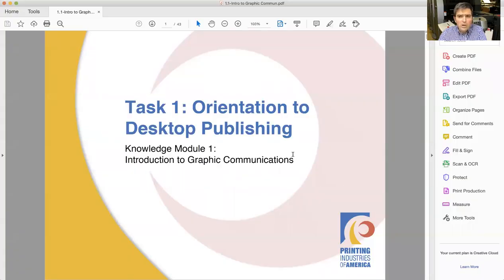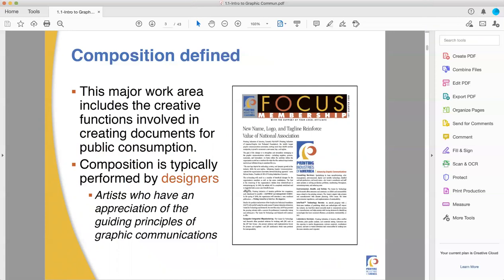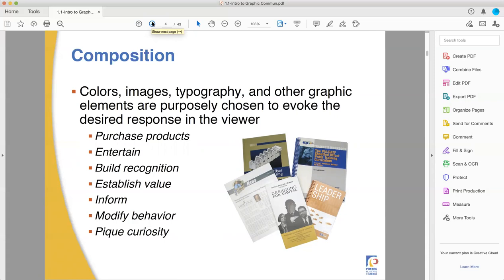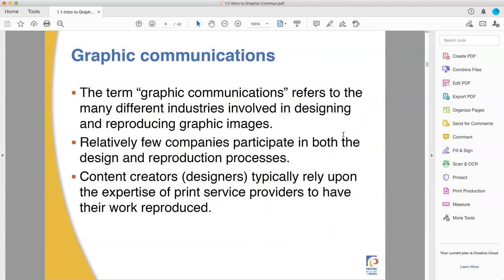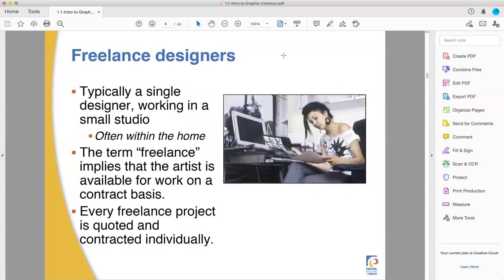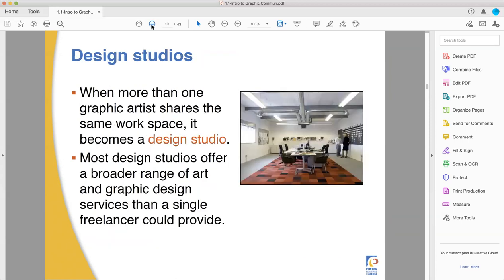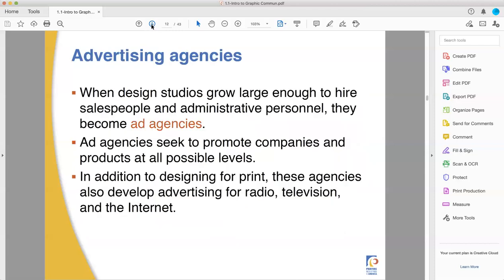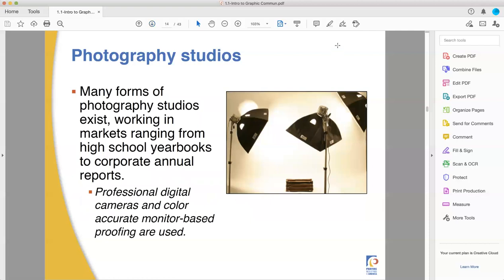PIA 1 1 pt1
The first of 3 parts covering chapter 1 in our training manual.